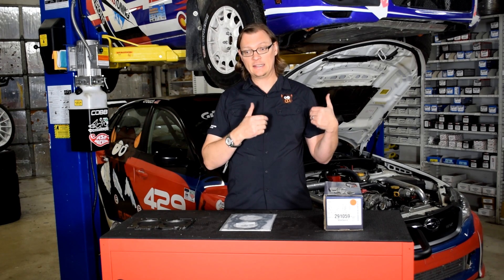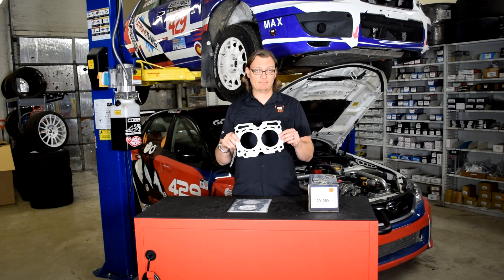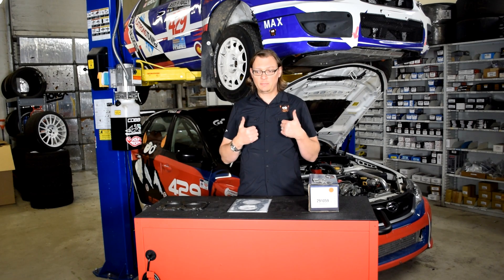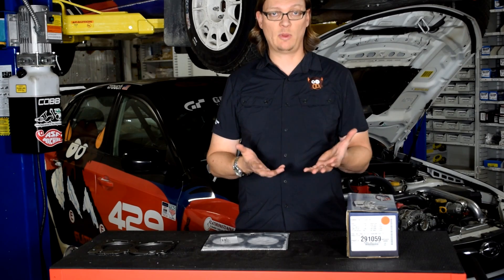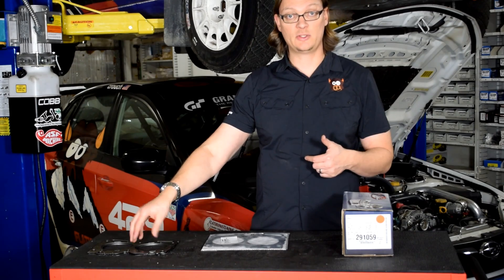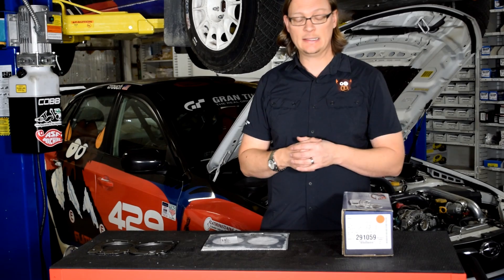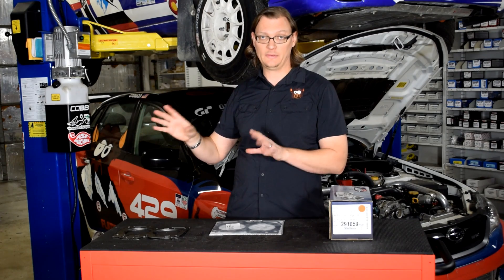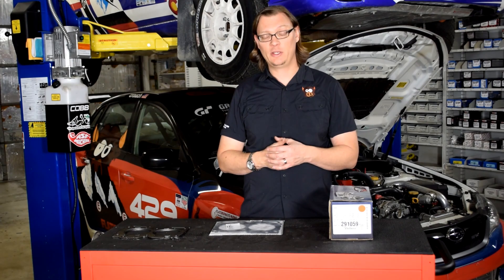What is a Subaru/WRX Hybrid Swap?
Flatirons Tuning Tech Tip - What is a Subaru/WRX Hybrid Swap

If you have a 2.0 WRX ( 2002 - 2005) and are looking to put in a larger 2.5 liter engine, that is a Hybrid Swap. We have put together this video to answer the common questions that we get about what you need.

The Hybrid Swap has come a long way in the last 10 or so years, and there are now more and better options than ever!